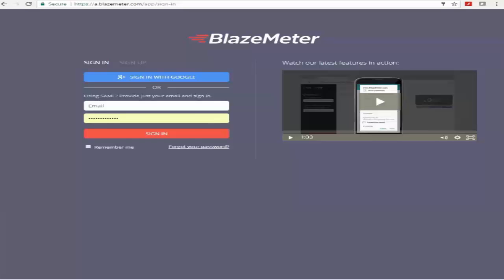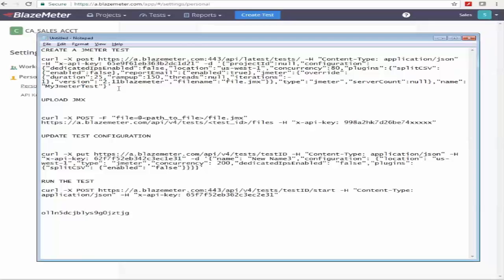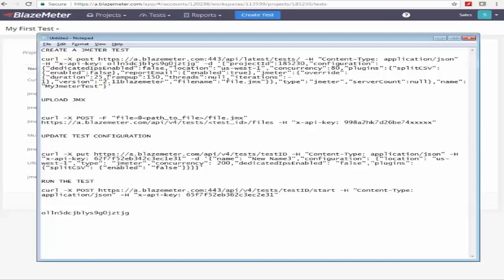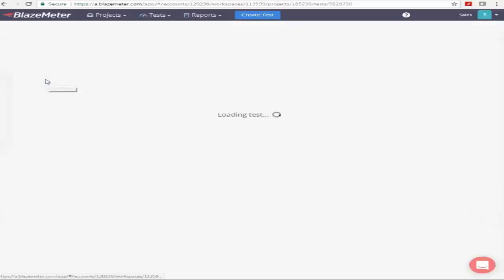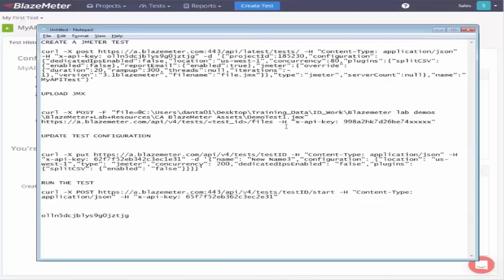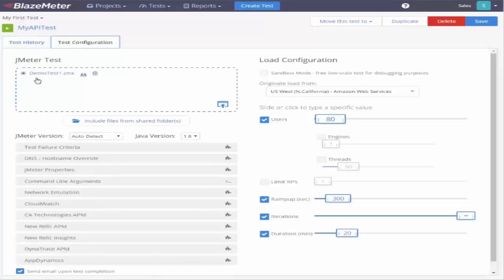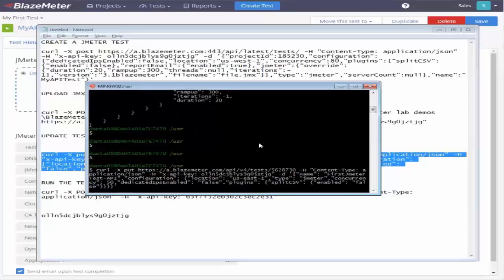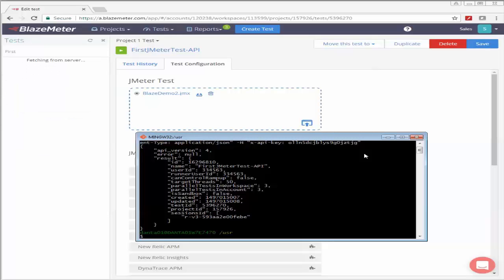Create, Update, and Run JMeter Tests via APIs in BlazeMeter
In this video, you will learn how to create, update and run JMeter Tests via. APIs in BlazeMeter. It is more convenient to run tests via. an API in the continuous integration environment.